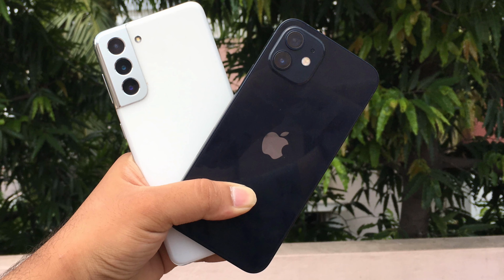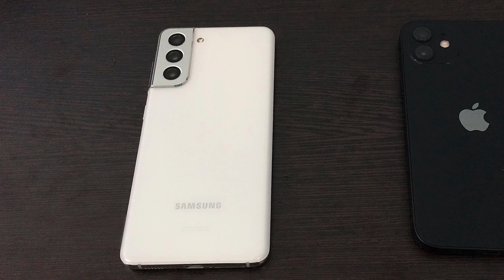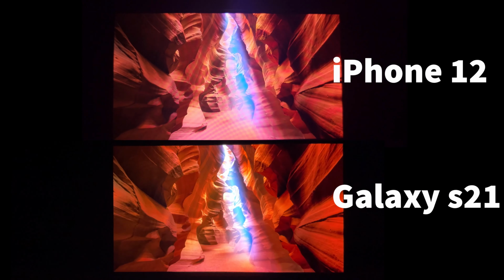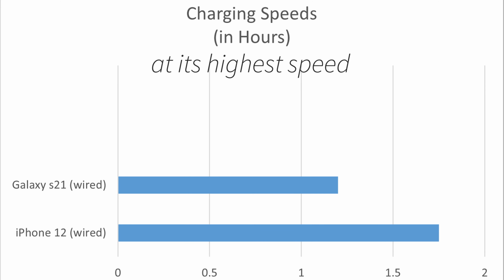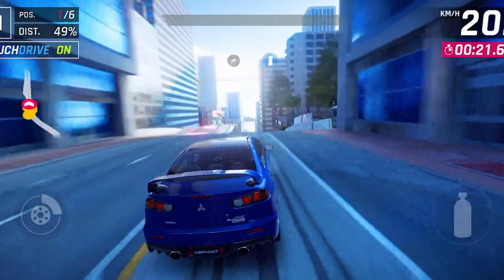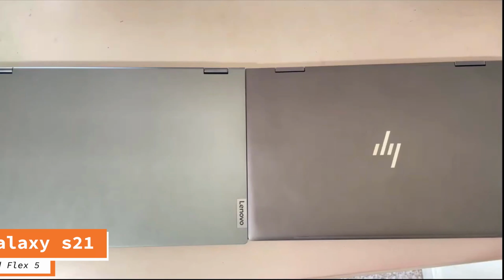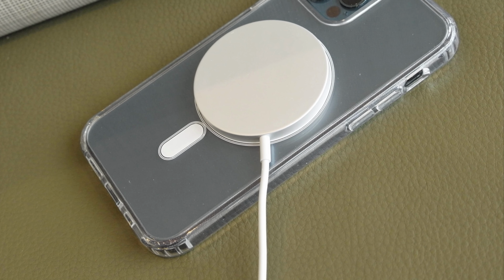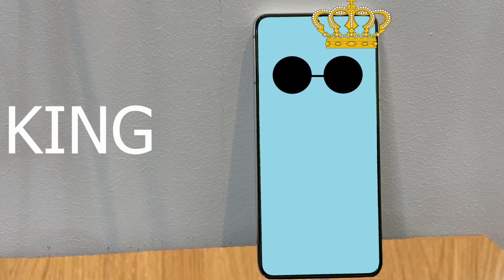iPhone 12 vs Samsung Galaxy s21: 8 months later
The iPhone 12 and the Samsung Galaxy s21 are two premium phone offerings from Apple and Samsung. They have most of the features their higher end Pro/Ultra variants have but for hundreds of dollars cheaper. Apple and Samsung have managed to make the best phones pretty much every year so after 8 months, which company's creation stands tall? Although this 8 months later battle was neck and neck, there is only one true king.

Image Credit
(6:39) OnePlus 9 Pro Camera Module by 金琛玮 from Flickr

0:00 Intro
0:53 Specs
1:58 Build Quality & Design
3:43 Display
5:24 Battery & Charging
7:12 Speakers & Mic
8:27 Performance
9:16 Camera
11:33 Software
12:51 Final Verdict
15:41 Outro